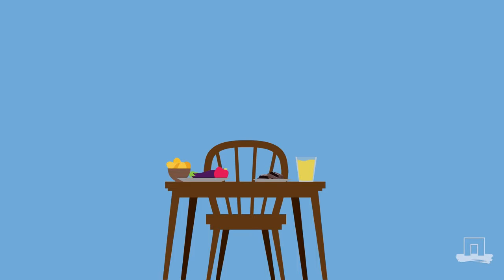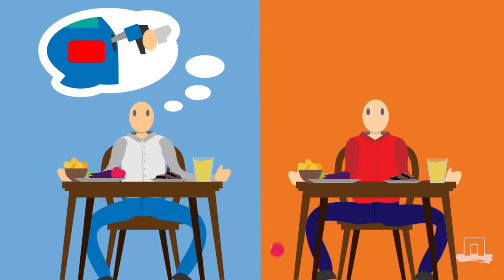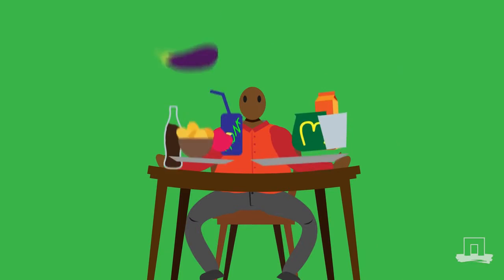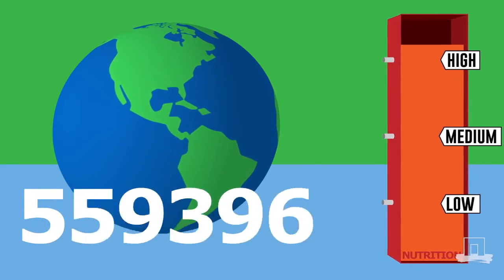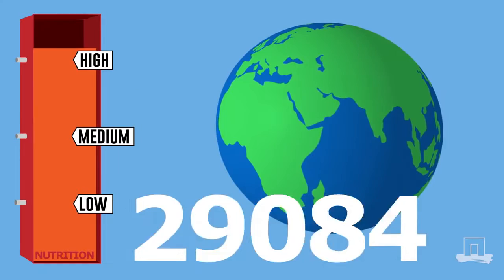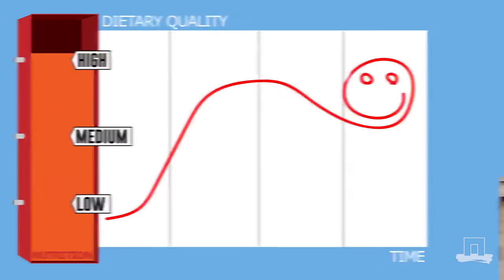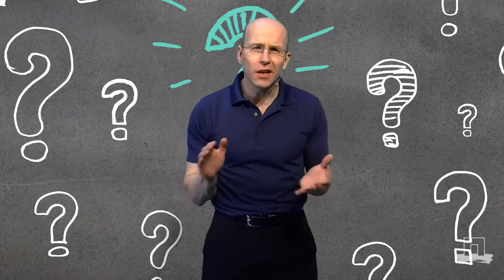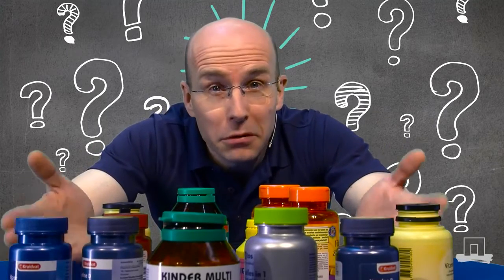MOOC Nutrition and Health Part 2: Micronutrients and Malnutrition | WUR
Learn about malnutrition and micronutrients and how they impact human health. Professor Sander Kersten invites you to the second part of Wageningen University's Nutrition MOOCs.